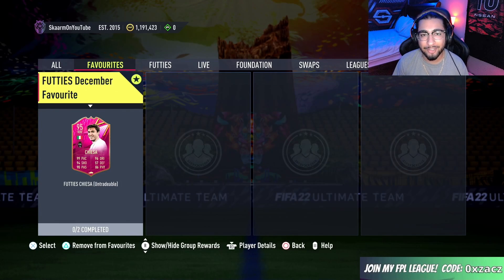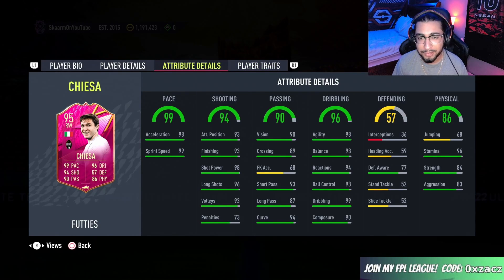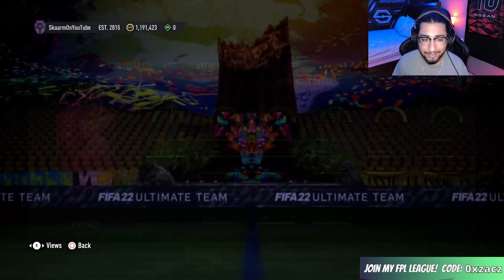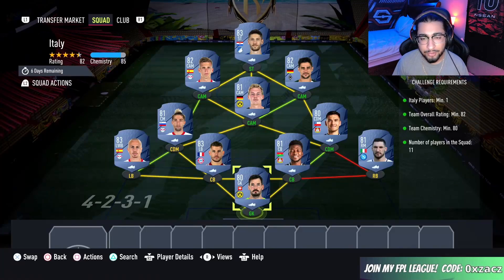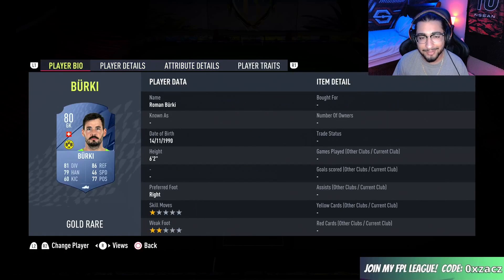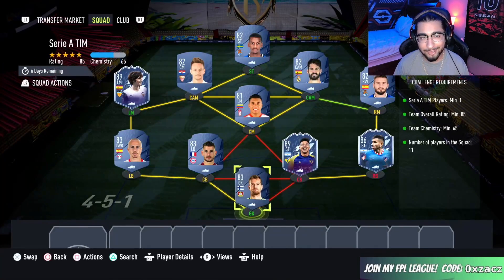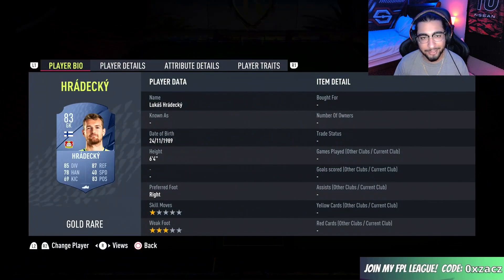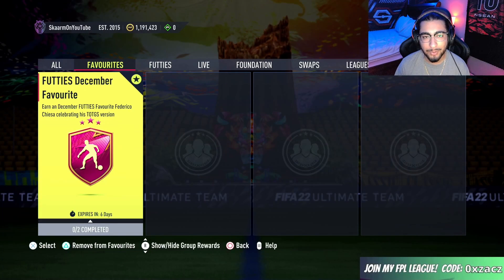FUTTIES December Favourite Sbc (Cheapest Way - No Loyalty)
This is the CHEAPEST POSSIBLE WAY for the FUTTIES December Favourite '95 Federico Chiesa' Sbc for ONLY 90K (No Loyalty - Fifa 22 Ultimate Team)